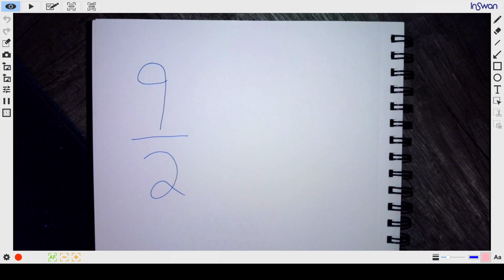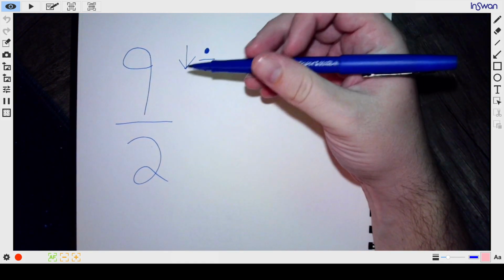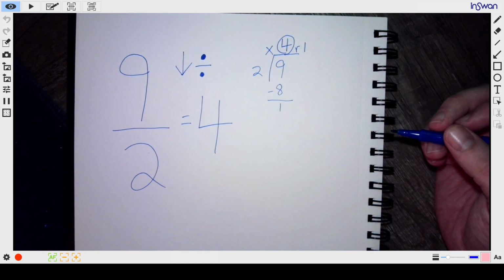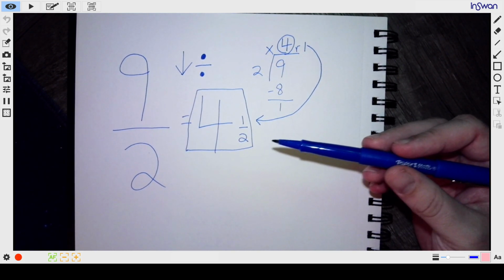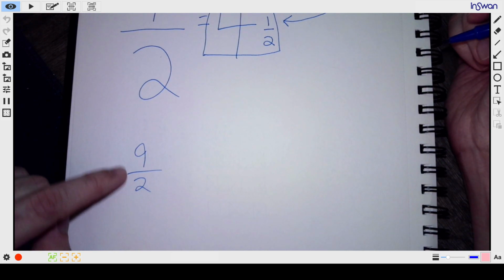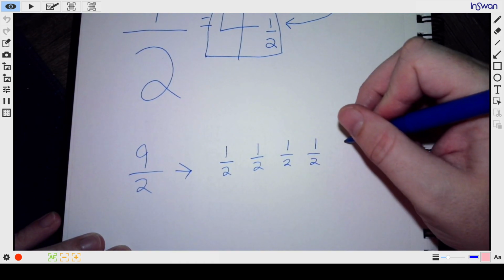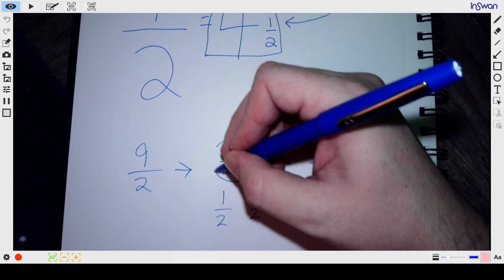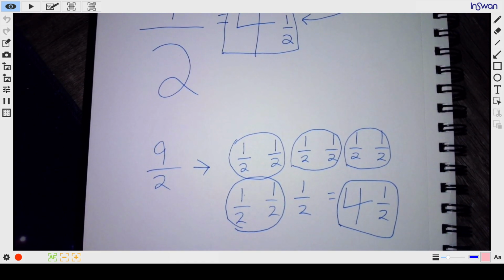Changing Improper Fractions to Mixed Numbers - 4th Grade Math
This video provides two strategies for converting an improper fraction to a mixed number.